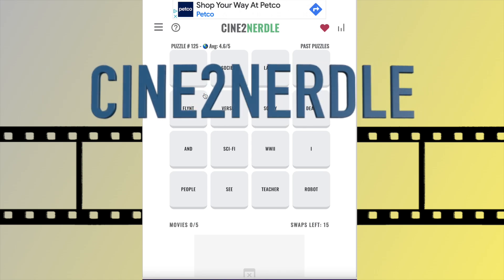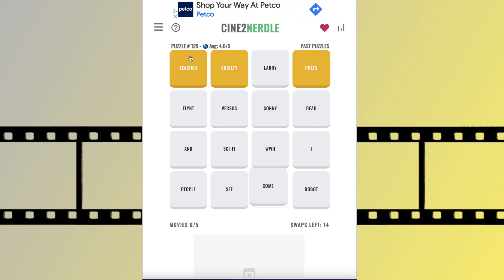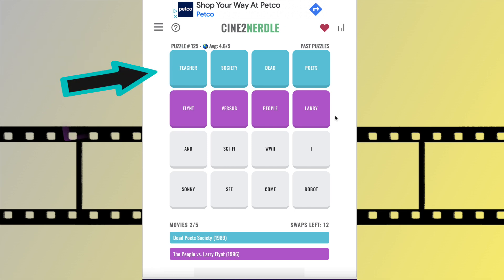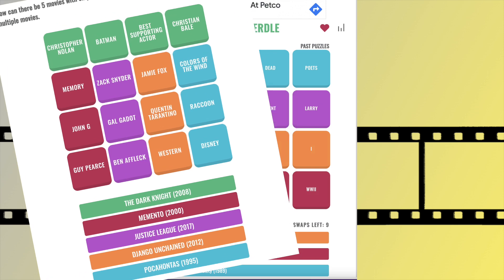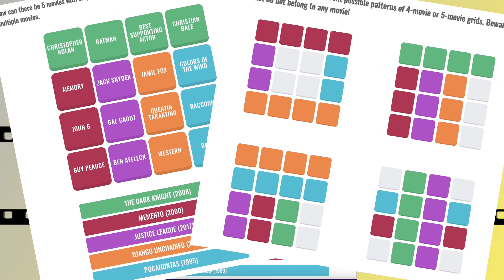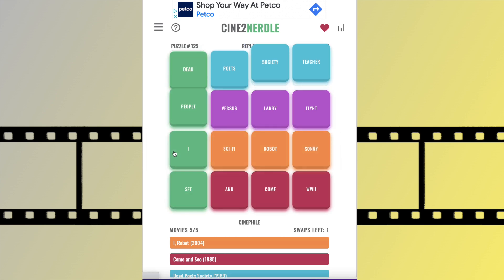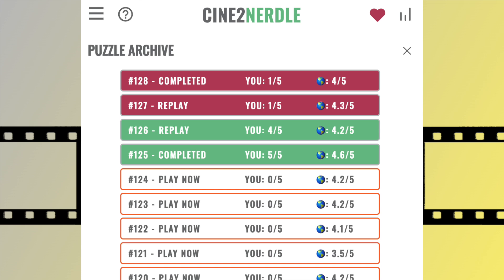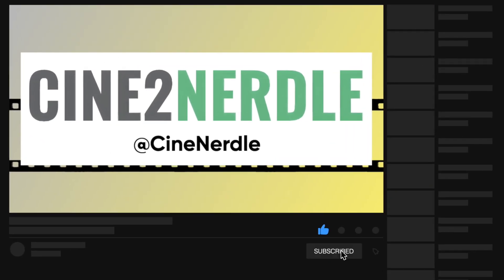How to Play CineNerdle - a Wordle style game for movies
Cine2Nerdle is similar to Wordle, but with tiles in a grid that have words and phrases on them. You need to rearrange the tiles to line up the words that all have a movie in common.

You can follow CineNerdle2 on Twitter at @CineNerdle